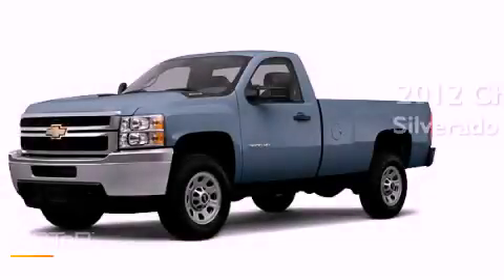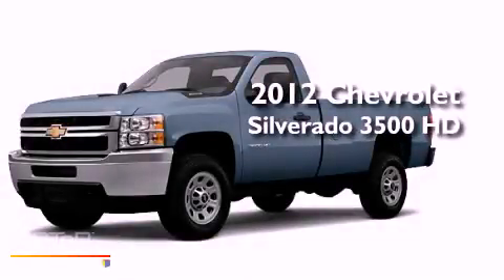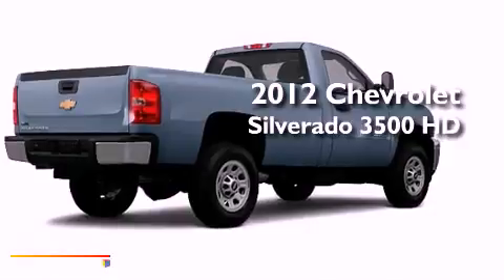2012 Chevrolet Silverado 3500 HD Chandler AZ 85225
Year : 2012
 Make : Chevrolet
 Model : Silverado 3500 HD
 Engine : 6.6L 8 Cyl. Not Specified
 Trans . : Allison
 Exterior : Blue Granite Metallic

 Stock : 125283

 2121 N. Arizona Avenue